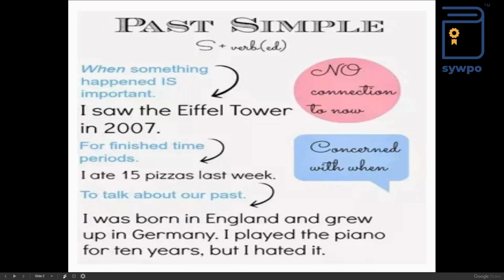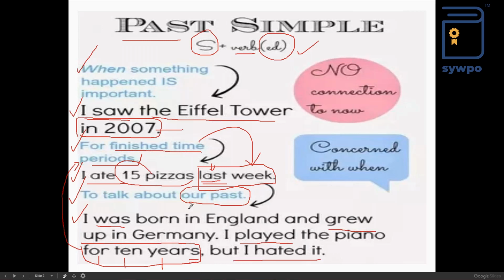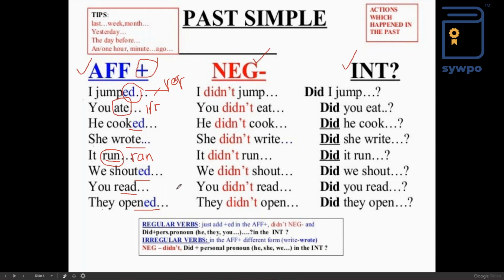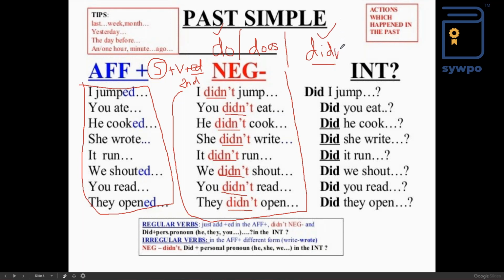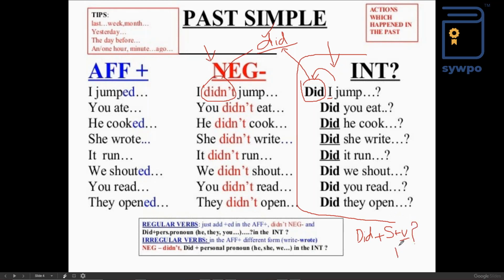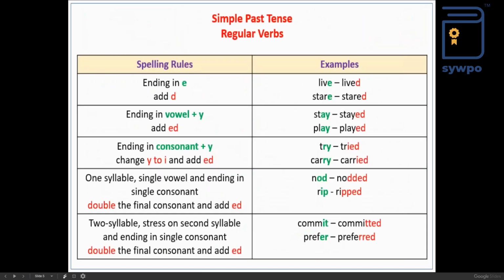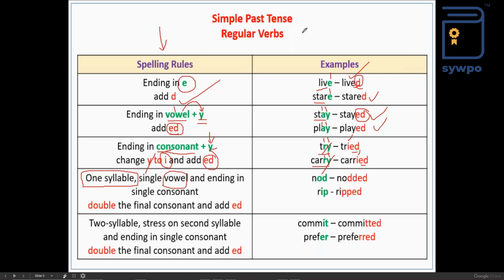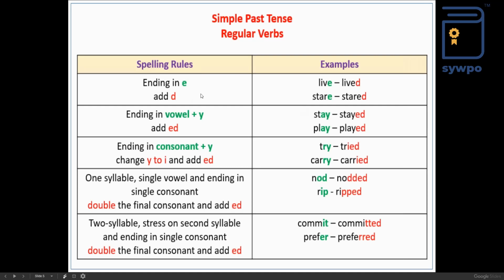Simple Past tense